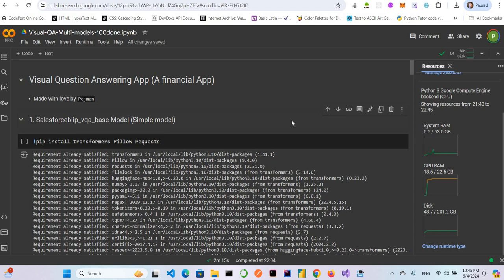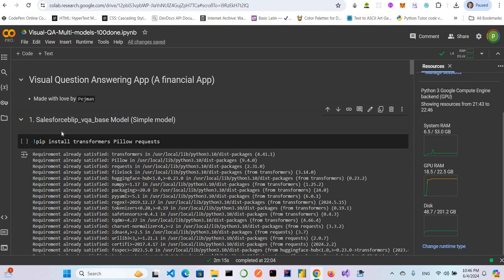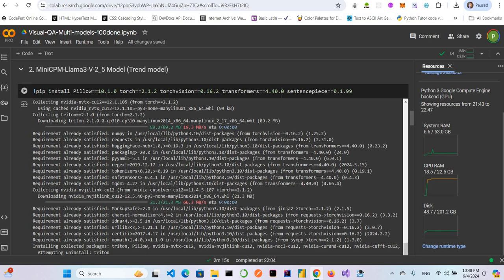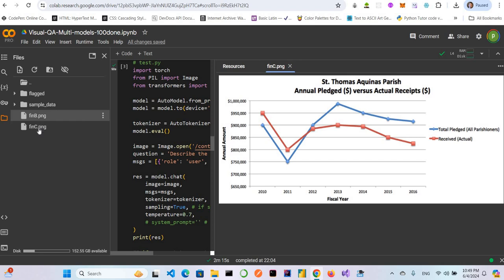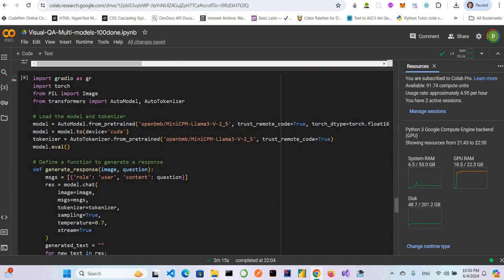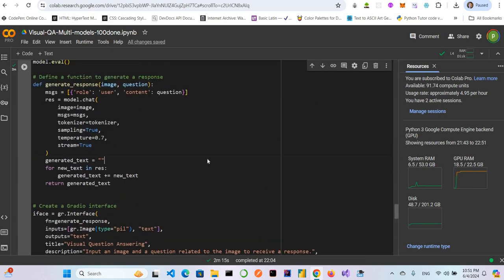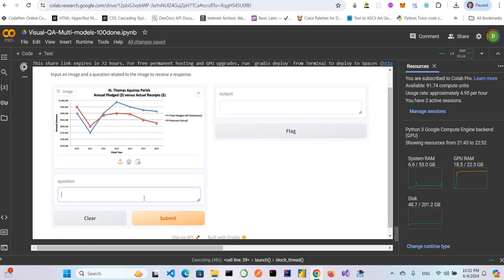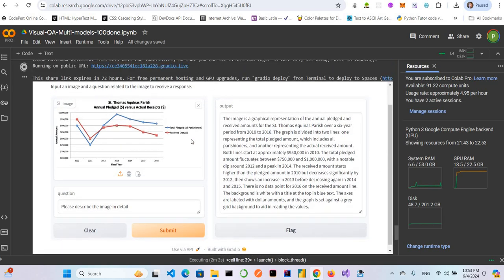Financial Visual Question Answering App with Gradio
In this video, we're excited to share our latest project - a Gradio app for Visual Question Answering with financial charts!

With this app, you can input an image and a question related to the image, and it will generate a response using the "MiniCPM-Llama3-V-2_5" model.

🚀 We've also open-sourced our code on GitHub, so you can check it out and learn more about the project